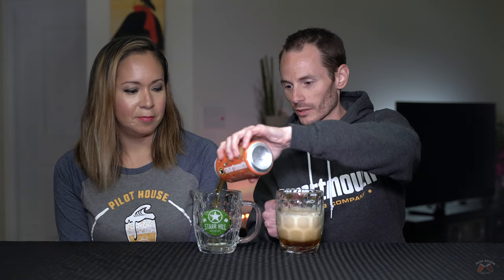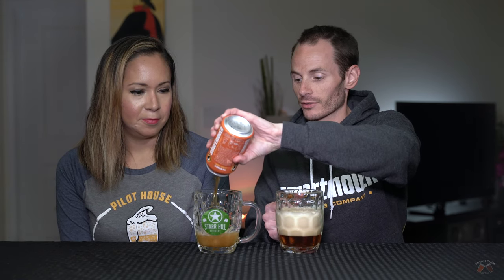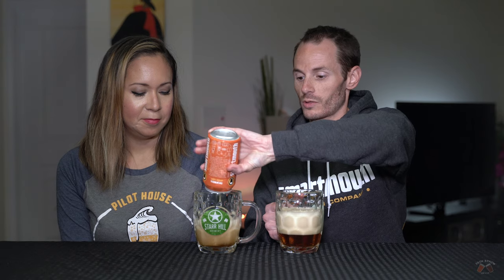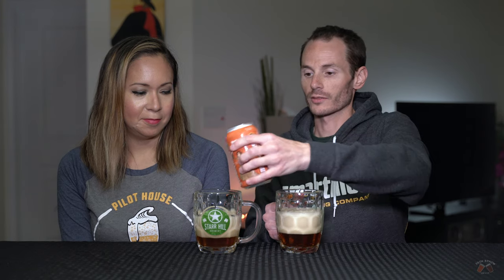Smartmouth Brewing - "The Princess" Oktoberfest Review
Today on our YouTube craft beer review, we try "The Princess" from Smartmouth Brewing! Let's see if this is a contender for the better Oktoberfest beers we've had!

🔗 Brewery Links🔗